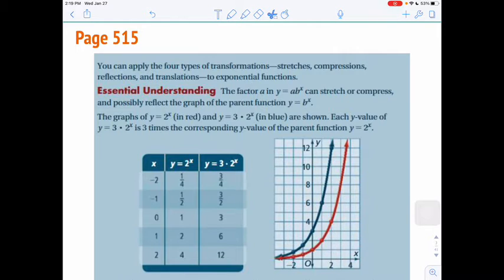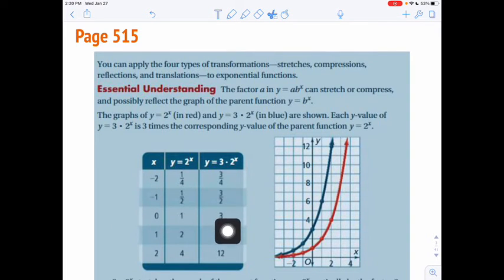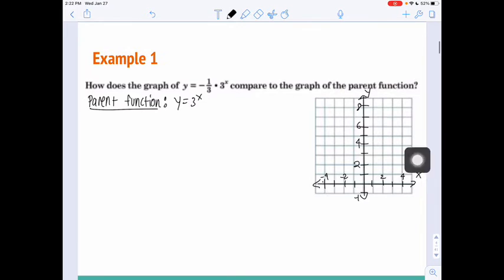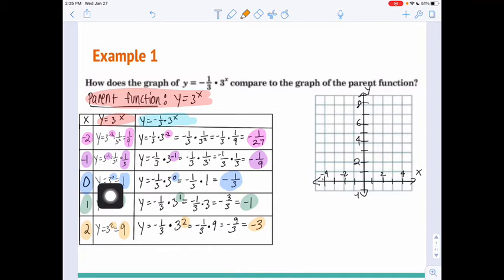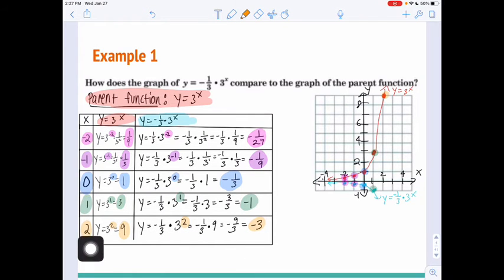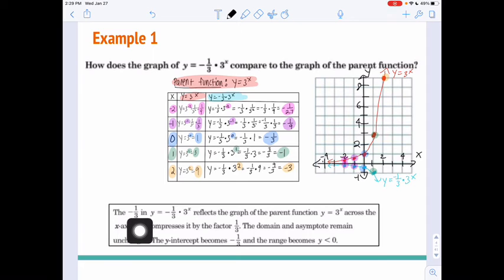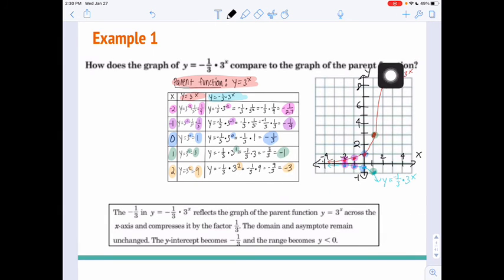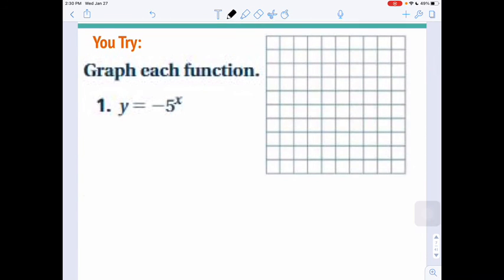7.2 Ex 1 Math 3